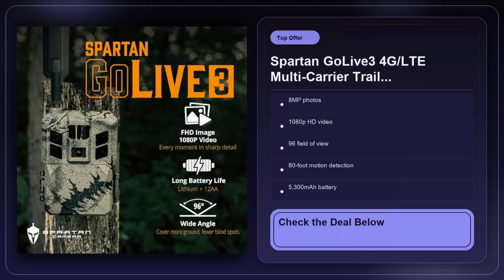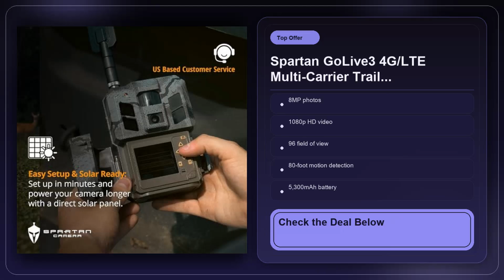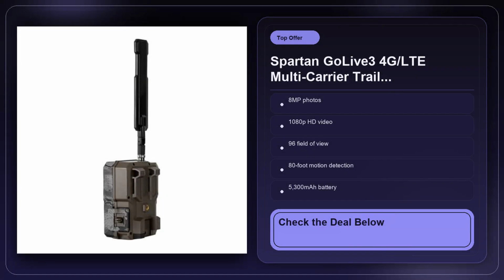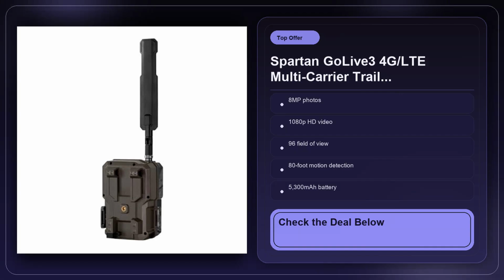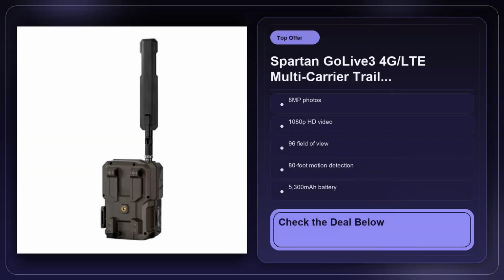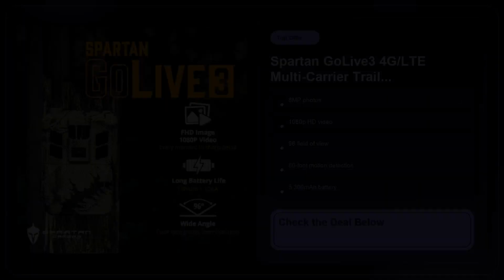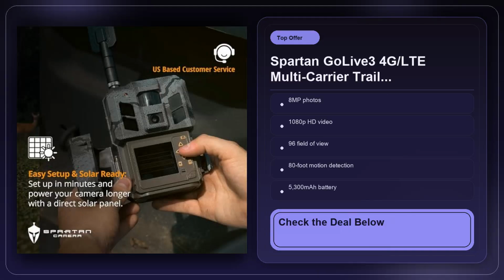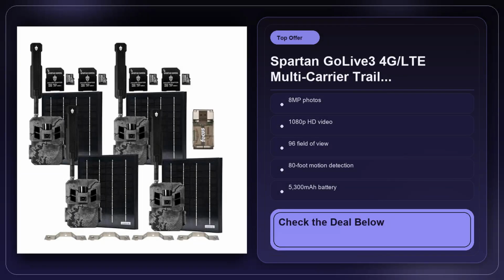Spartan GoLive3 4G LTE Multi Carrier Trail Honest Review 2026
Spartan GoLive3 4G/LTE Multi-Carrier Trail Camera Bundle (Areus Camo)

Best Price

Key Features:
8MP photos
1080p HD video
96 field of view
80-foot motion detection
5,300mAh battery

00:04-00:39 Intro
00:39-01:15 Key Features
01:15-03:06 Real Use
03:06-03:45 Who Should Buy
03:45-04:29 Pros and Cons
04:29-05:08 Final Verdict